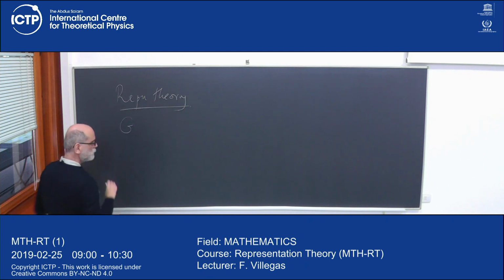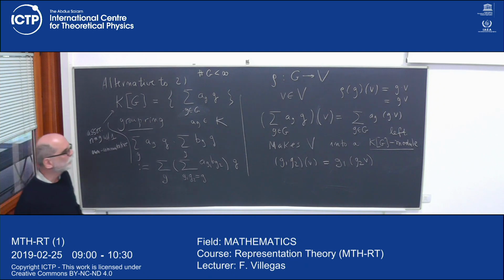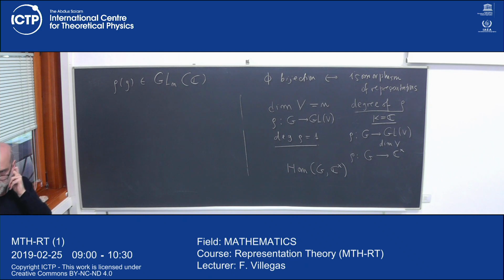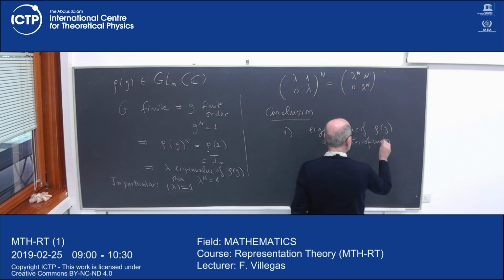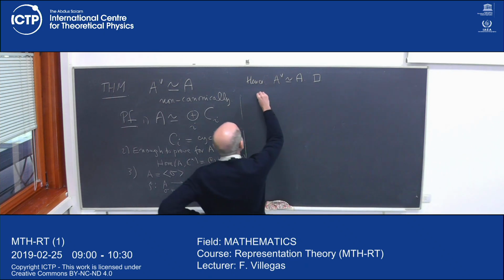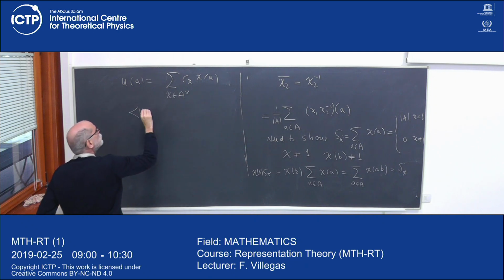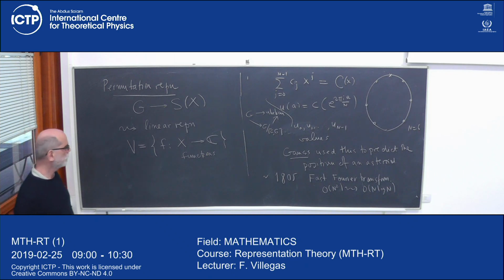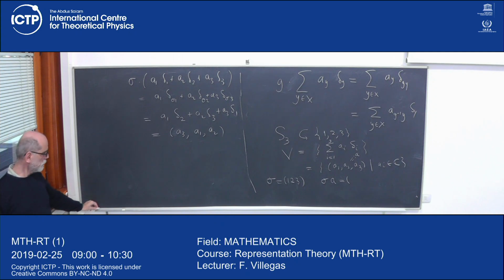Representation Theory (MTH-RT) Lecture 1